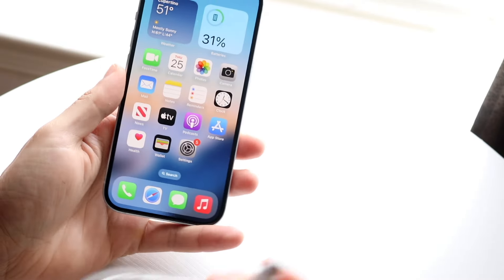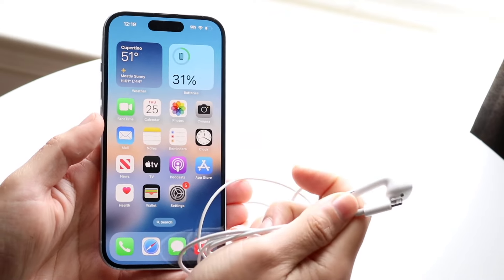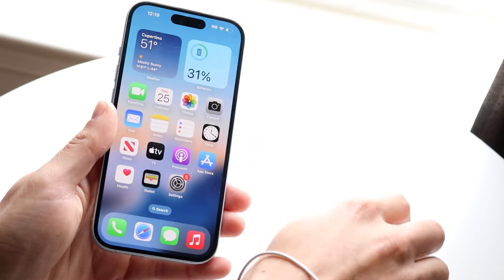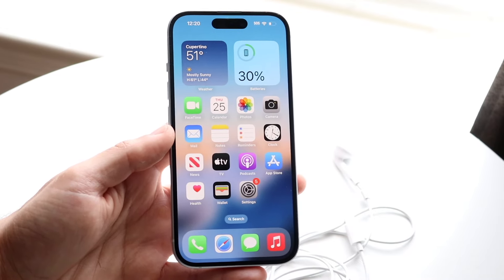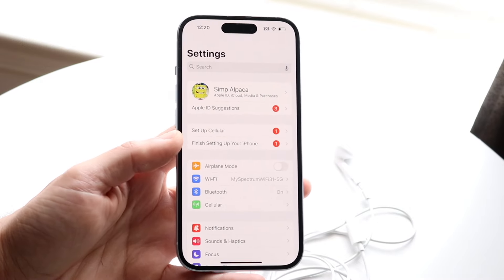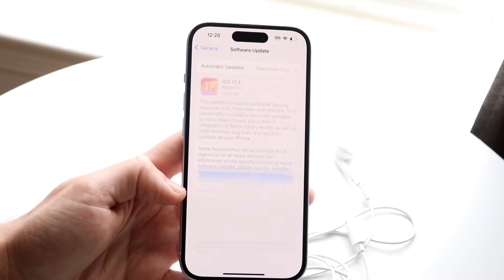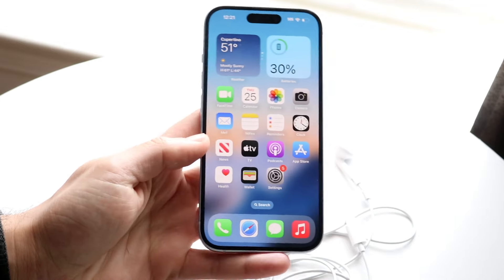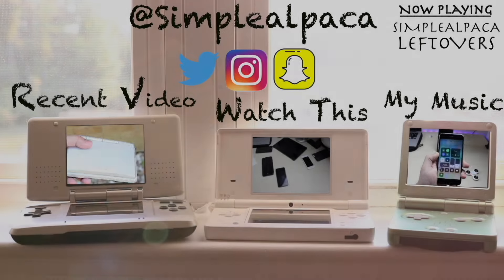How To FIX Plugged In Accessories Not Working On iPhone! (2024)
Here is exactly How To FIX Plugged In Accessories Not Working On iPhone! (2024)